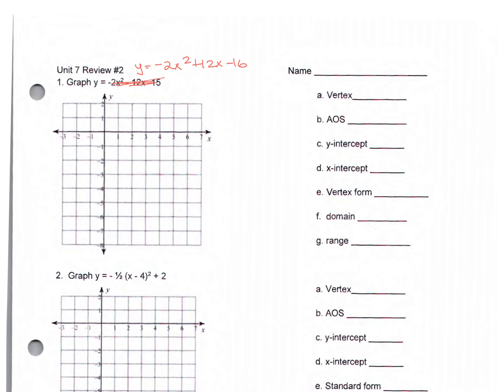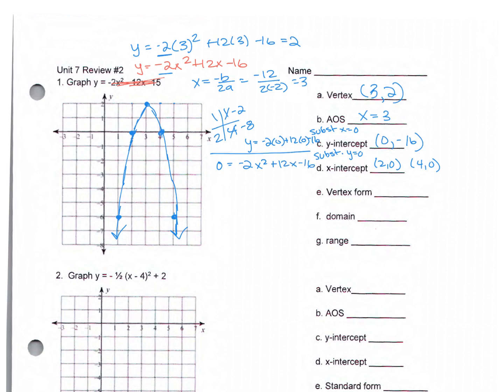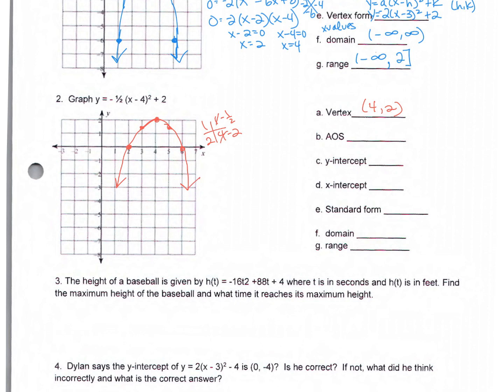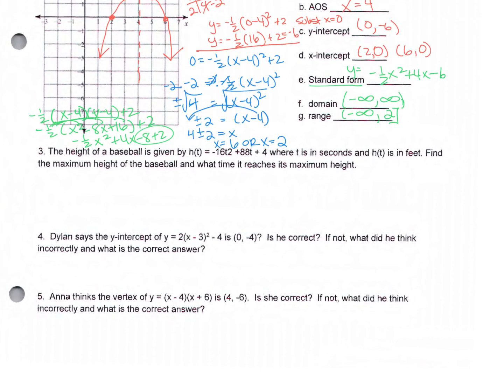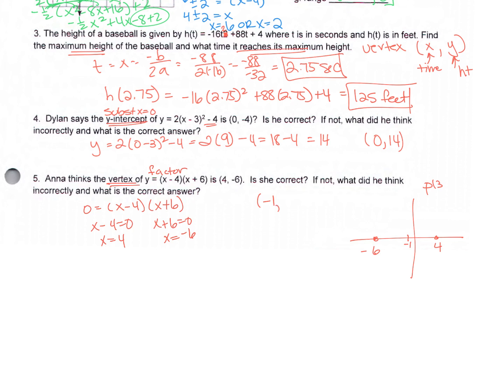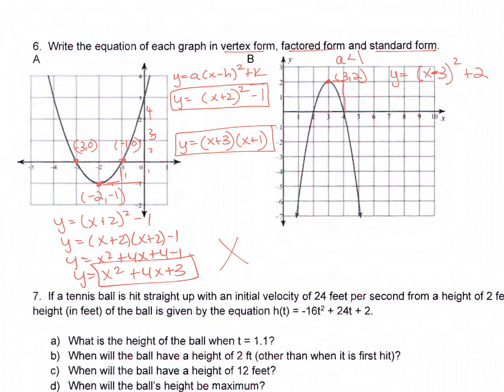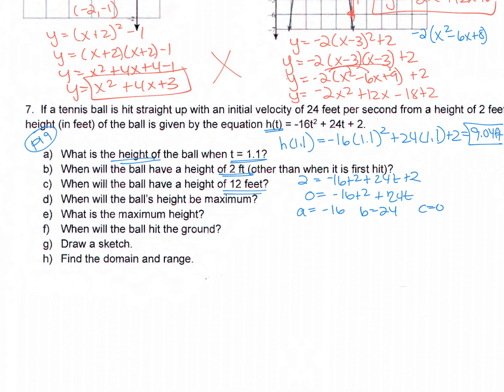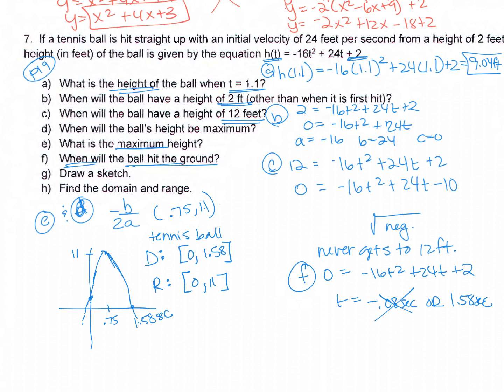quadratic Review #2 factoring, solving and graphing.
Unit A review #2